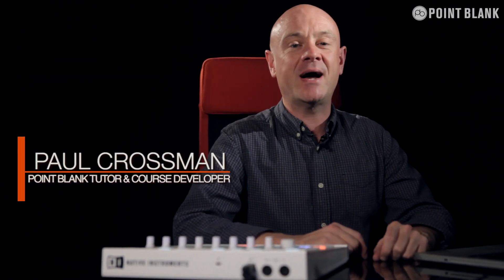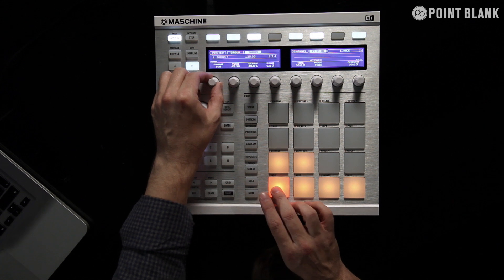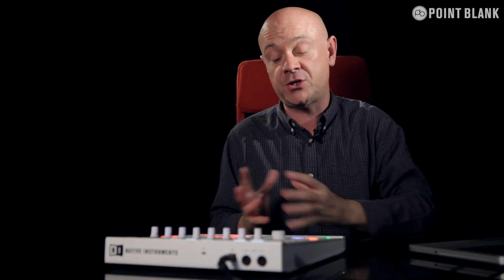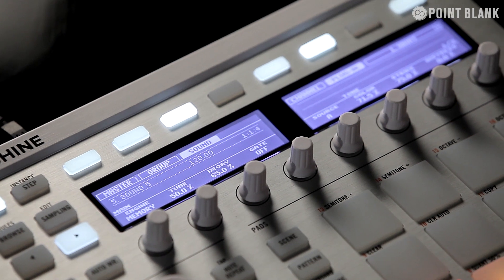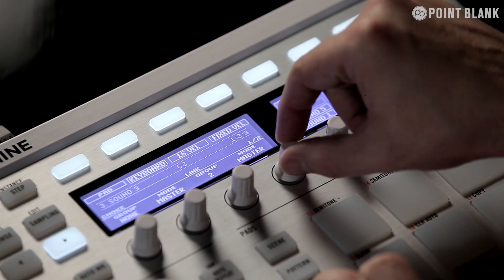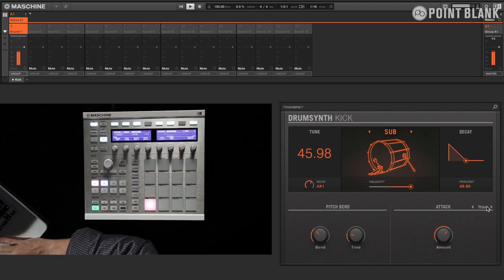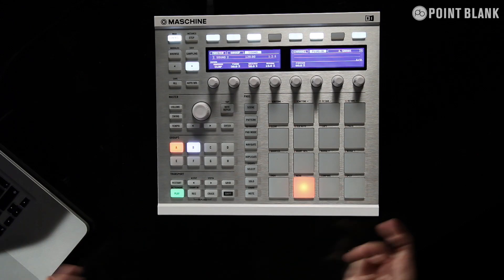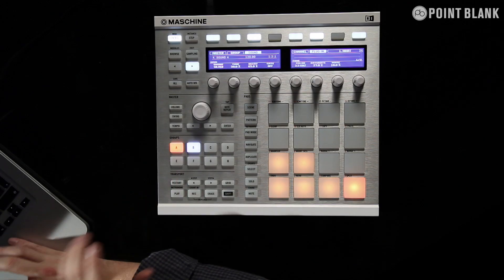NI Maschine Introducing: the Maschine 2.0 Drum Synth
Point Blank is based in London, the home of electronic music, and has been voted 'Best Music Production and DJ School' by DJ Mag.